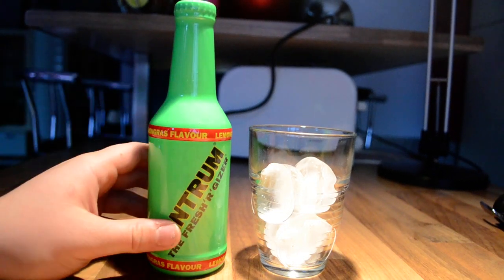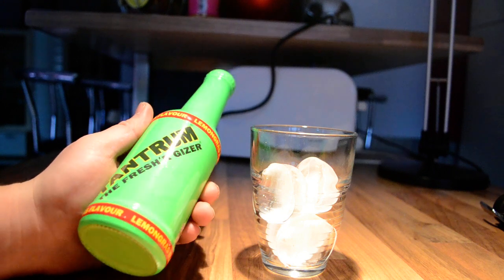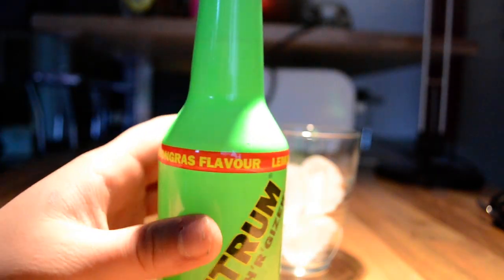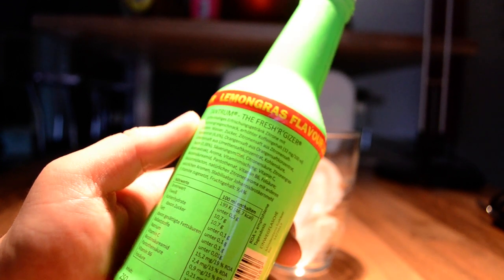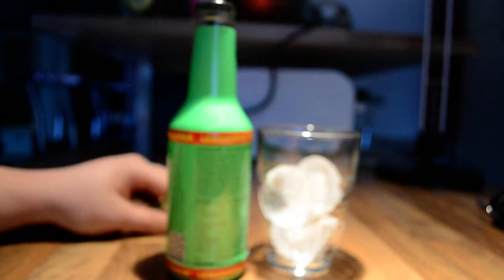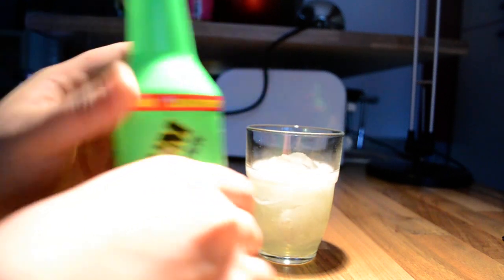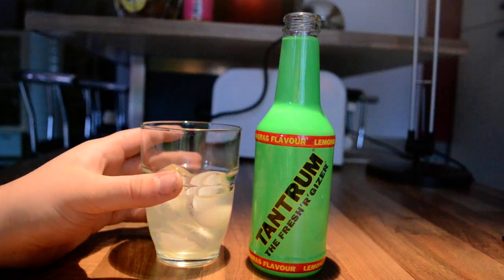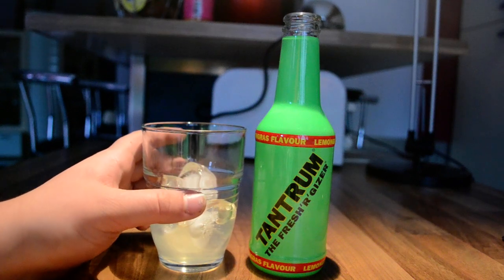"Tantrum Lemongras" - Review